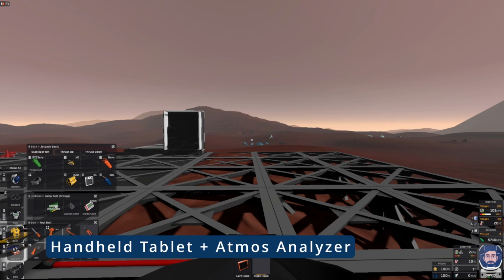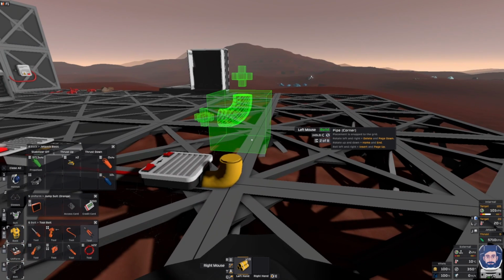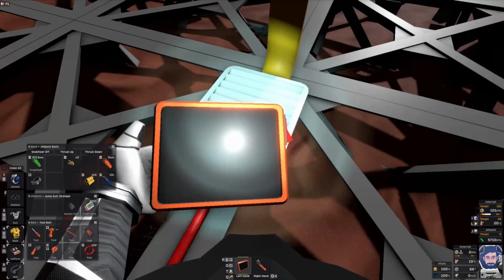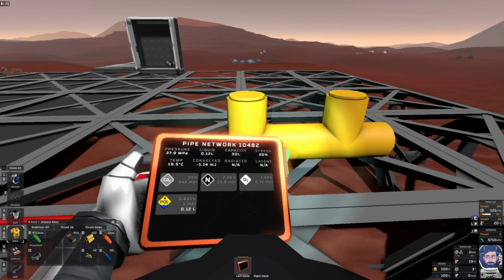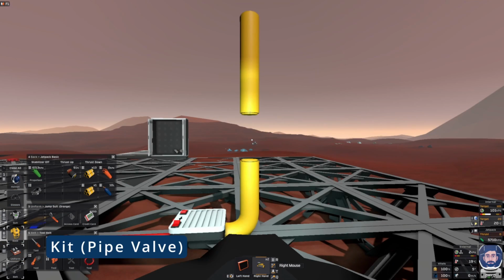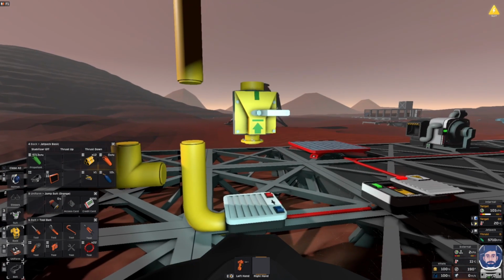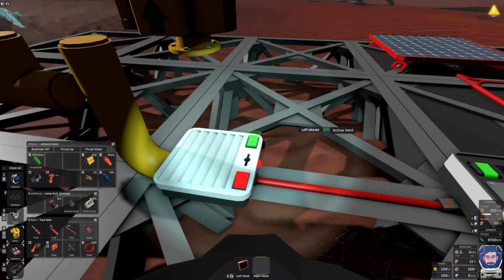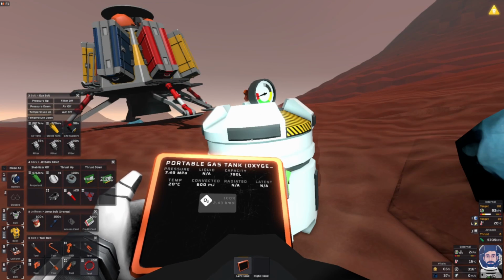Stationeers for Beginners - 4. Pipes and Fluids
Working with gasses and liquids in Stationeers is an extremely deep topic. These are systems that interact with almost anything else you do in the game, be it oxygen, fuel, cooling or growing plants.  In this fourth video in the series we take a first look at the basics of pipe networks and gas mechanics.